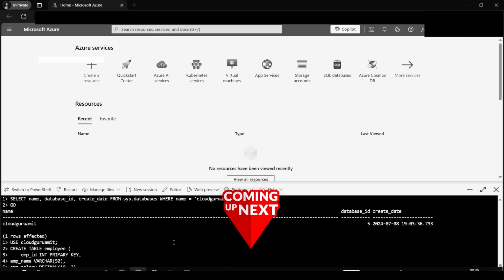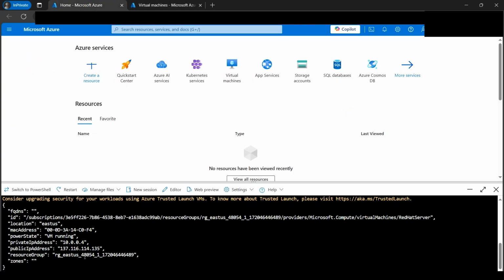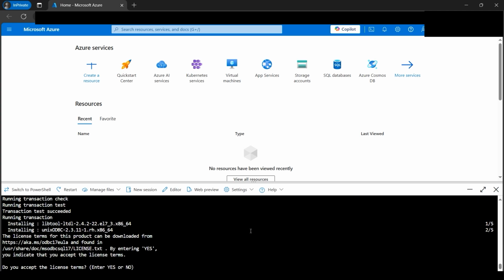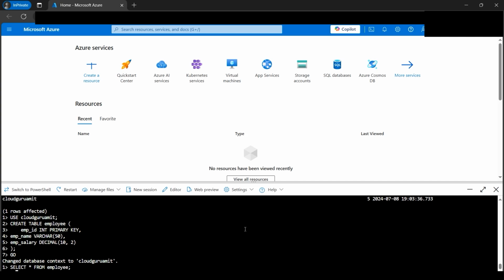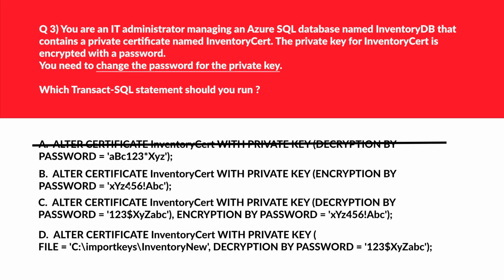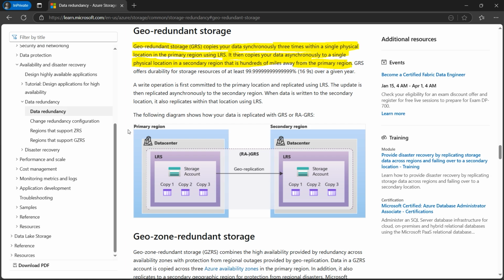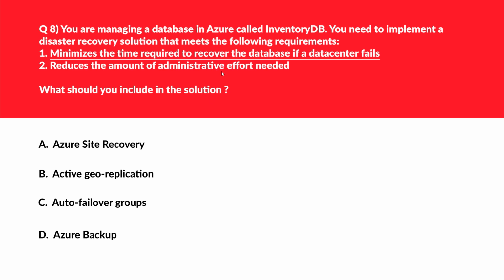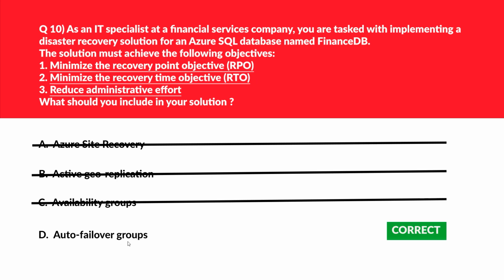DP-300 Microsoft Azure Database Administrator Associate : Ultimate Course Part-1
Welcome to this comprehensive step-by-step tutorial where we'll walk you through the entire process of setting up a Red Hat Virtual Machine in Azure, configuring SQL Server on the VM, and performing essential database operations.

In this video, you'll learn:

1. Creating a Red Hat Virtual Machine on Azure: From starting with the Azure portal to completing the deployment.

2. Configuring SQL Server in the VM: Installing and setting up SQL Server on your Red Hat VM.

3. Creating a Database and Table: Establishing a new database and designing a table within SQL Server.

4. Inserting and Querying Data: Inputting data into your table and performing queries to verify database functionality.